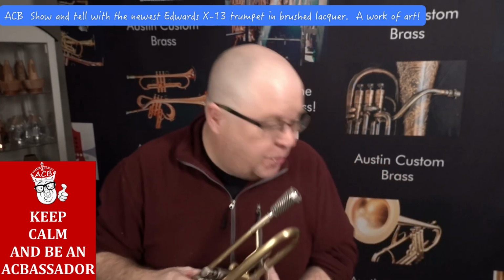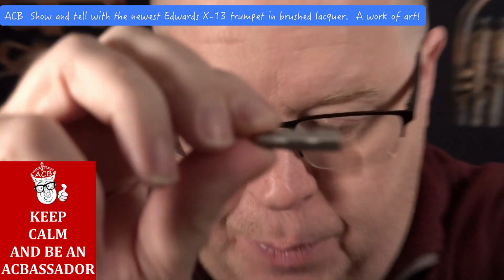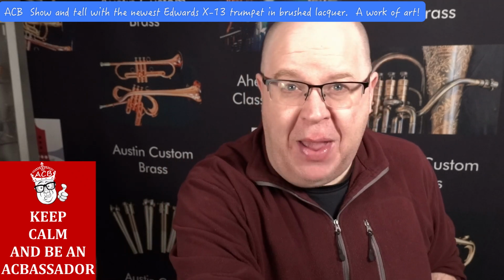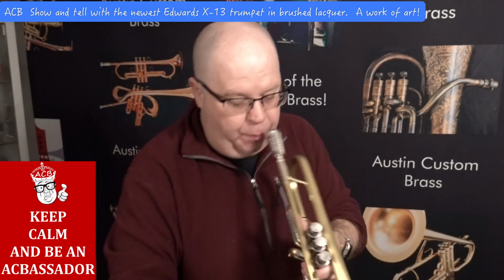The AMAZING Edwards X-13! ACB Show & Tell: We're Officially an Edwards Dealer!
We're so excited to be opening up as dealers for Edwards and Getzen, because the instruments are fantastic! Yesterday at the shop I was playtesting this horn against some of the horns in my collection and some of the other great horns we have in stock. This horn definitely holds its own! The connectivity and fluidity from note to note is just awesome on the X-13. It's so much fun to play around on this horn. It really has everything you could want in a trumpet sound!

The X-13 is a fresh take on trumpet design. From a distance this might look like some of the heavier trumpets on the market, but this is a lightweight trumpet. There are actually a lot of design elements that reduce the weight of this horn, making it extremely responsive. It's one of the most responsive trumpets I've ever played.

In the 1960s and '70s there was a trend towards "skeletonized" trumpet designs that were very light weight and responsive. It's a great design for playing with a microphone. In the mid 1980s the trend was towards heavier horns and thicker sounds, influenced by players like Wynton Marsalis. Then in the late '90s preferences started moving back towards more moderately weighted horns. This horn uses some of the best ideas from those trends.

You'll see that this trumpet looks a little bit shorter that most trumpets. That's due to the wider wrap of the horn (similar to the wrap of the Conn Connstellation design). Check out the curve of the bell and the tuning slide! The finger buttons and top caps are designed to reduce the weight of the horn. The inner valves are also designed for reduced weight.

The tuning slide is a completely unique design. It's not the ovated slide you see on a Monette or the Adams A1 for instance. It also has the unipillar resonance enhancers, which definitely affect the sound and response of the horn. It helps to mellow out the sound a little. Can you hear a difference on these clips?

The bell diameter isn't too large, it gives you good response behind the horn while still having a directional sound out into the room. One issue with some of larger diameter bells at 5.5" or more is that the sound shape really spreads out in front of the bell. This horn bridges the gap between player feedback and directionality of the sound shape. It also helps that the wrap brings the bell a little closer to you as a player.

This horn works great with a variety of mouthpieces. It really lights up in the upper register with a lead mouthpiece. I've really been liking our new KGU booster sleeve with my acrylic mouthpiece top. This is a great addition if you play one of our acrylic tops because it's specially designed for our mouthpiece shape

Plenty more amazing instruments available at the web store too, including several treasures from my personal collection

Thanks for all you continue to do for ACB!